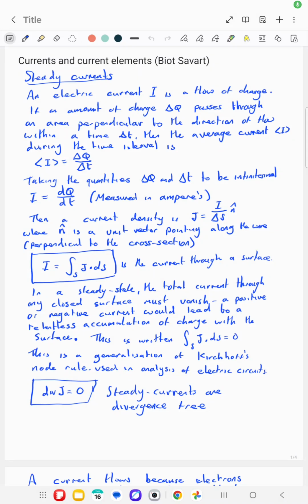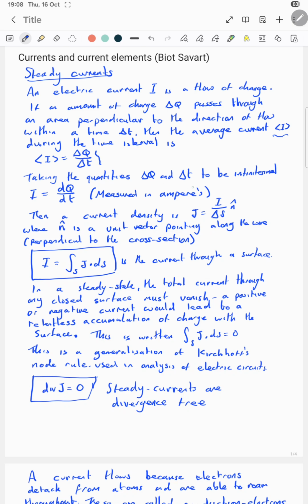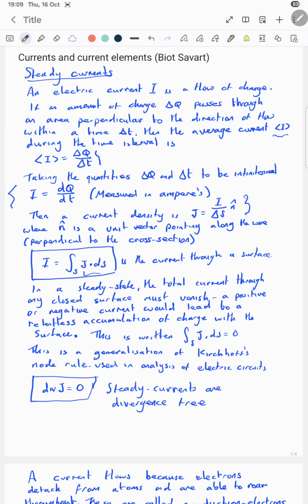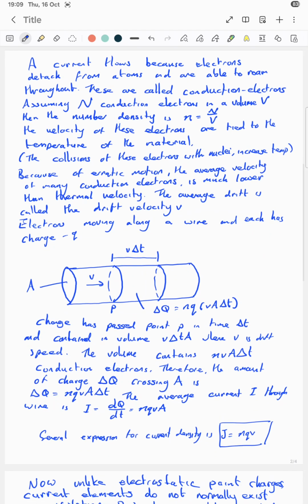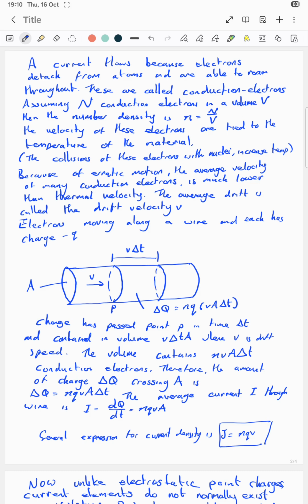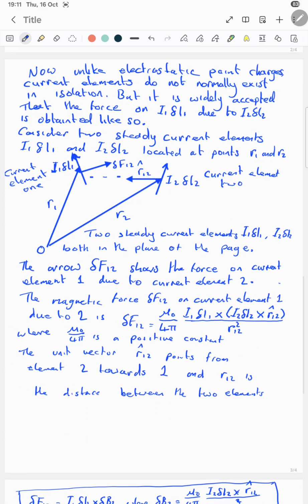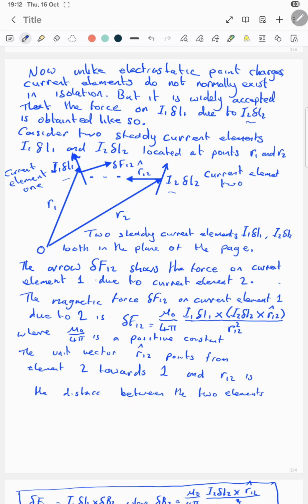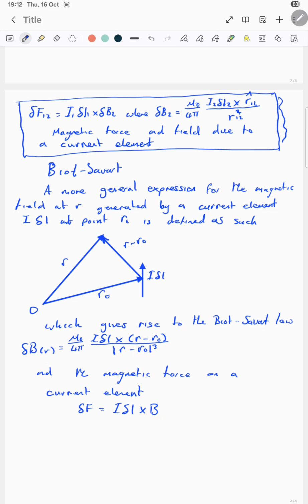Biot Savart law